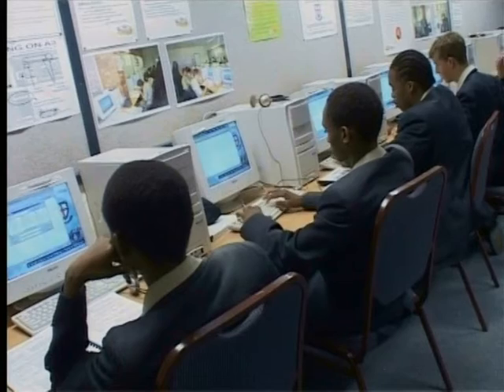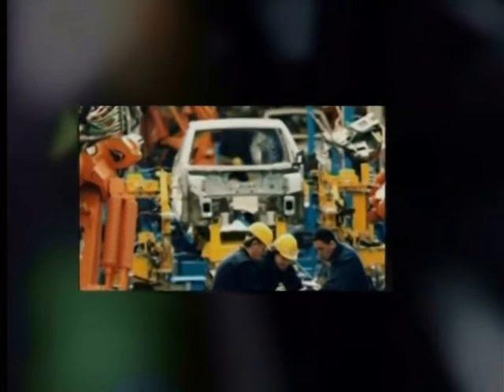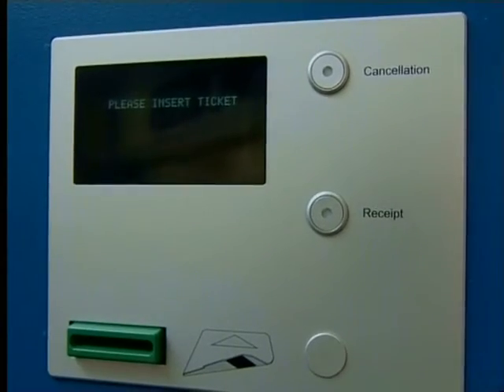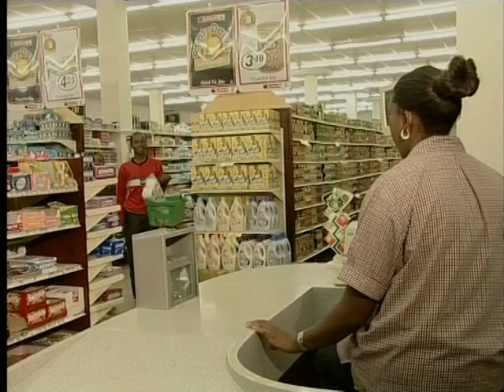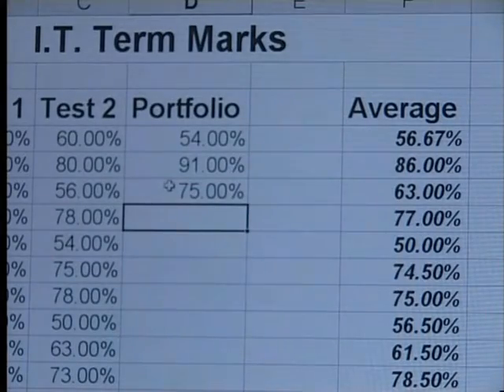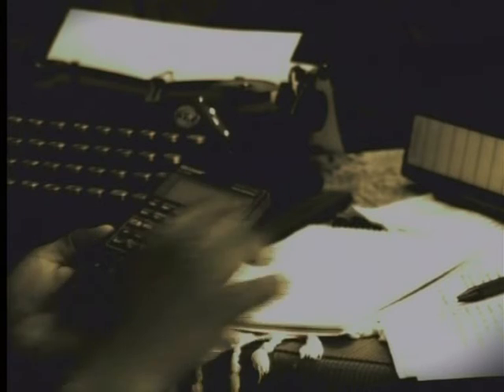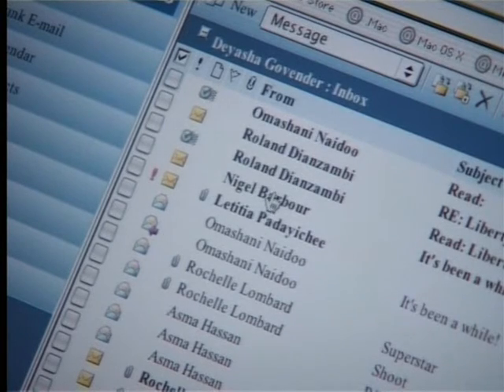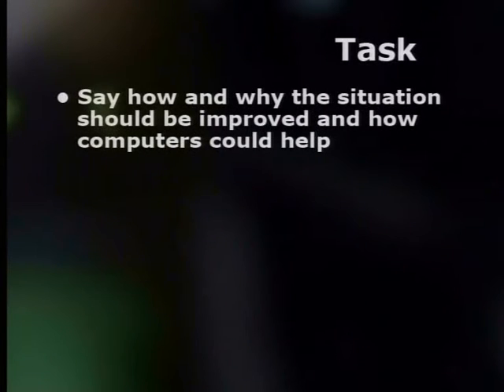Computers in our Society